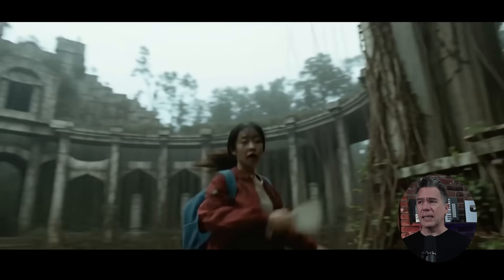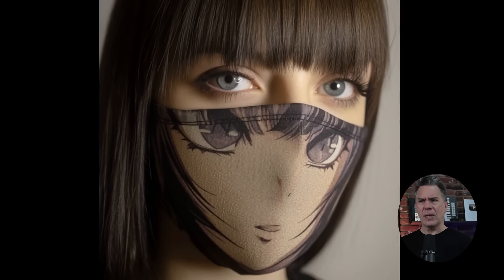Midjourney VIDEO & LAWSUIT! Plus: FREE Krea! Topaz, & MORE!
Midjourney has dropped some massive news, and in this video, I'm breaking down the good, the bad, and the downright awesome, starting with our very first look at their much-anticipated AI video model.  This isn't just another update; it's a potential game-changer for generative AI and AI art. I've already ranked over 500 clips to give you a sneak peek!

But that’s not all. We're covering the whole landscape of AI image generator and video tools. I'm diving into the major copyright lawsuit Midjourney is facing from Disney and Universal , a cool new chat editing mode from Runway AI , and an incredible (and free!) AI image model from Krea AI that you have to see.  Plus, I'll explore the Topaz Astra creative video upscaler  and the new ByteDance Seedream video model.  It's a packed week, so let's get right into it!

WHAT'S INSIDE:

00:00 – Introduction - Big news from Midjourney
00:38 – First Look at Midjourney Video
01:43 – The Midjourney Aesthetic
02:54 – Cinematic & Realistic Outputs
04:03 – 360 Rotations & Camera Movement
05:00 – Tech Specs & Limitations
07:44 – The Disney & Universal Lawsuit
09:01 – Runway's New Chat Mode
09:52 – Krea's FREE AI Image Model
13:15 – Topaz Labs' Creative Video Upscaler
14:31 – ByteDance's Seedream Model
15:16 – It's going to be a wild summer for AI!